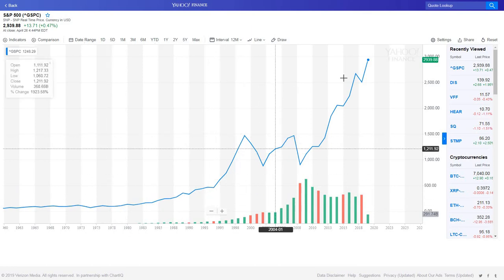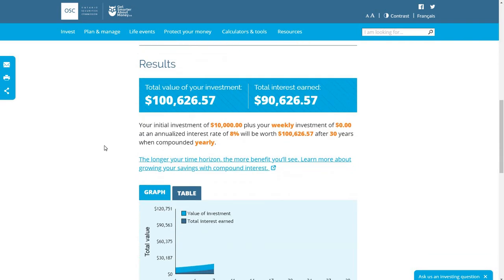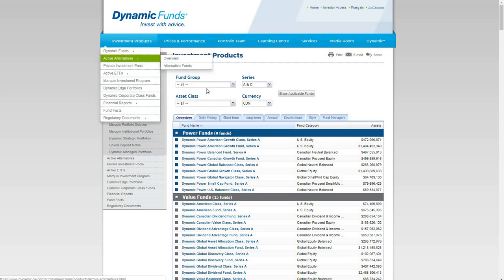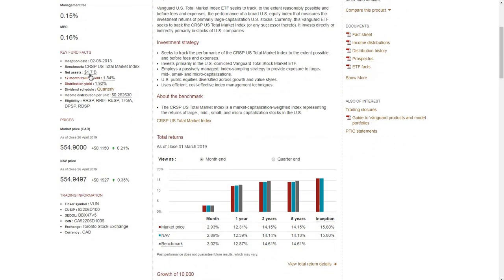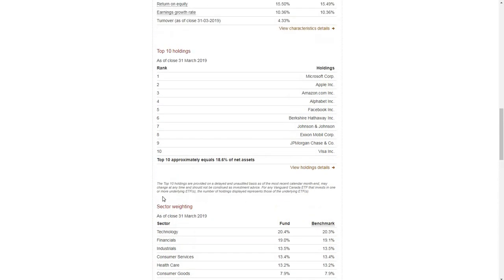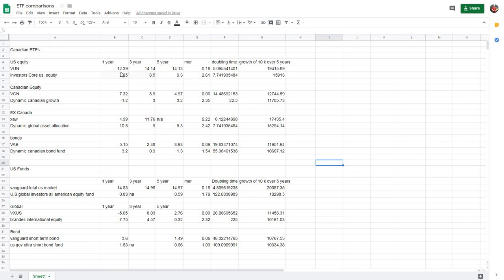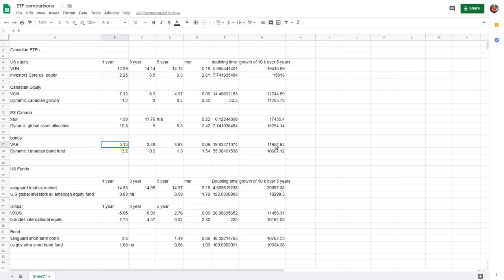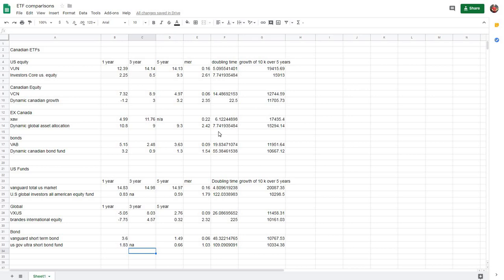ETFS VS Mutual funds - passive investing 101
Information purposes only not advice
Compounding interest
Management fees
U.S. Canada
Blaze capital
MER
Holdings
Passive investing
compounding interest calculator